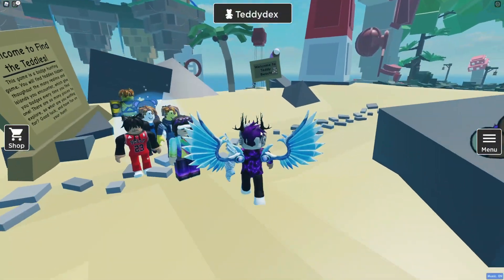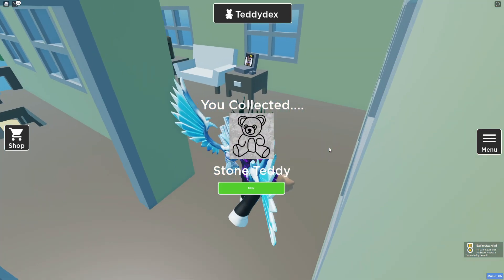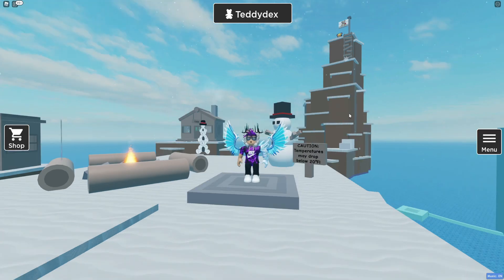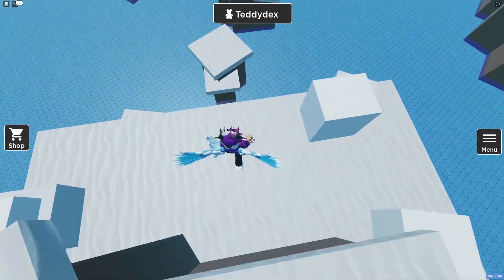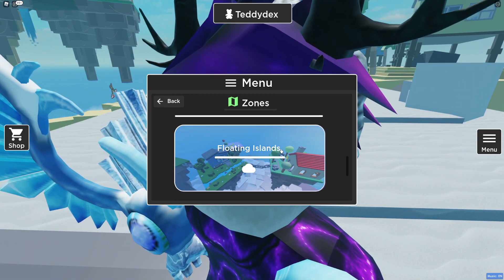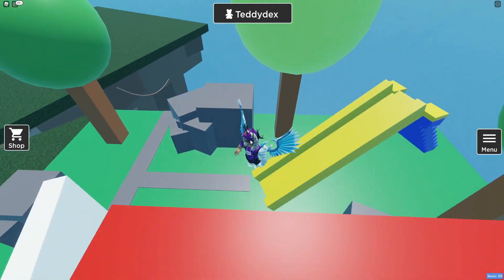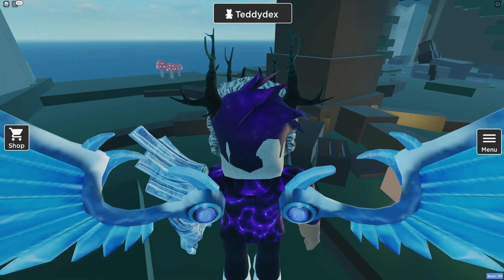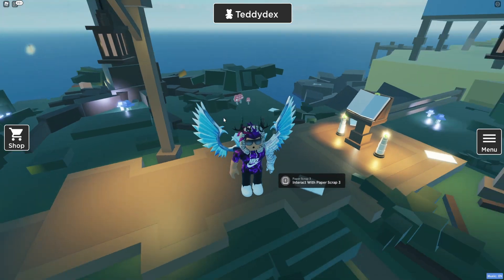ALL *70* TEDDY LOCATIONS In Roblox Find The Teddies!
In this video I will show you ALL Find The Teddies CODES on Roblox! The NEW codes will give you rewards for Find The Teddies...